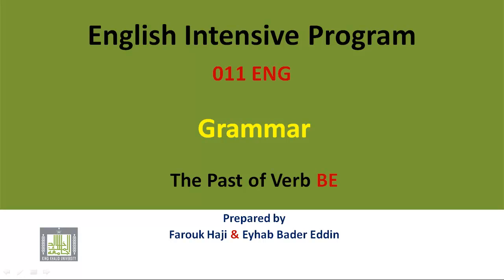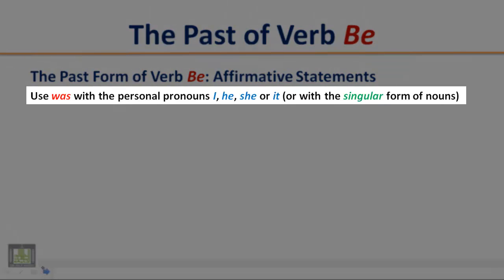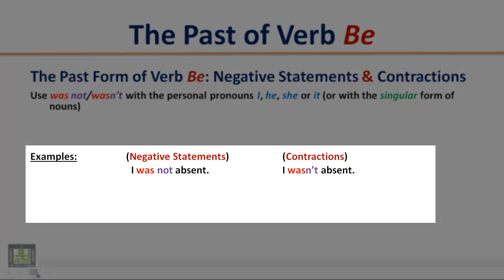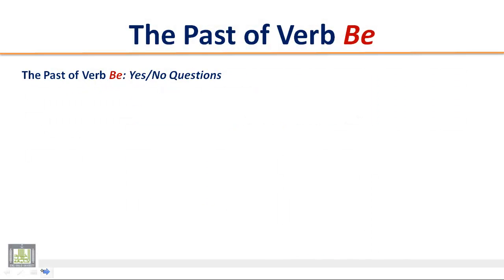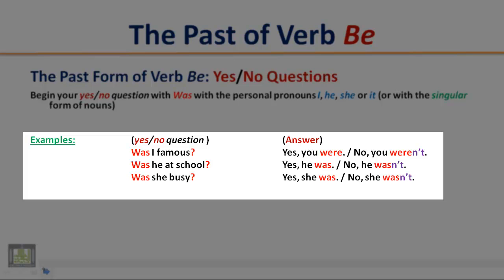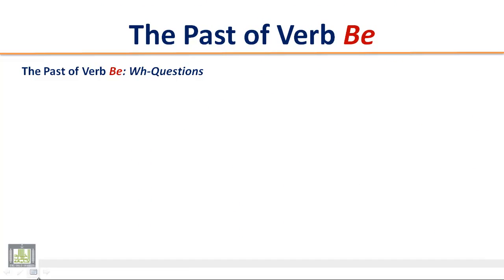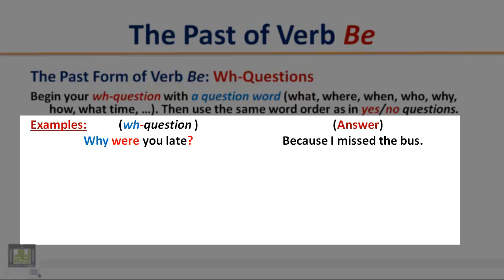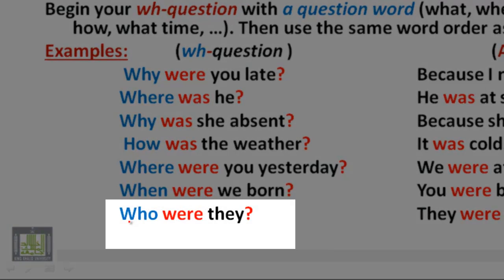GRAMMAR - The Past of Verb BE